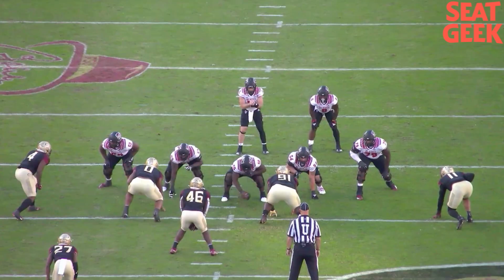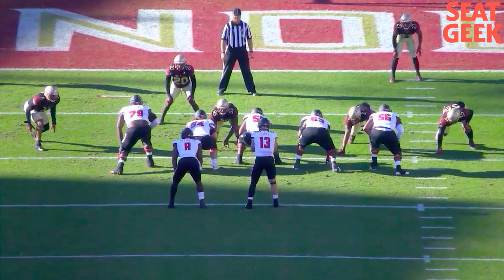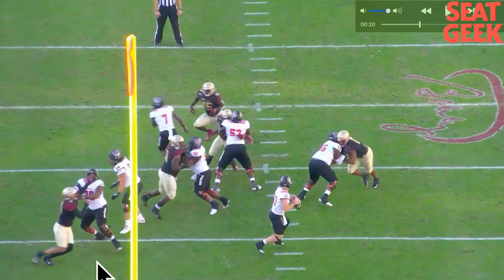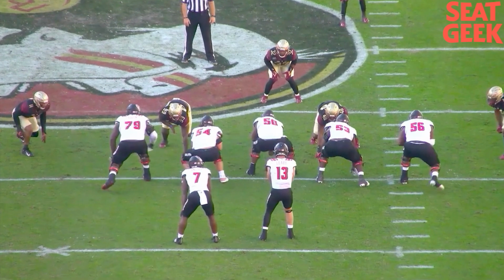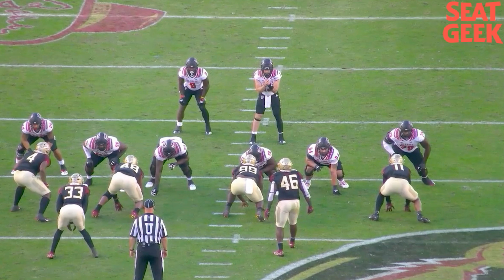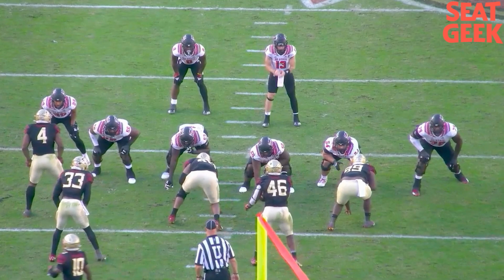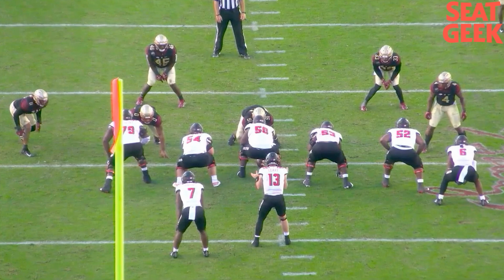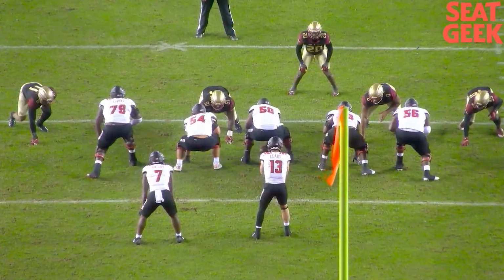Ikem Ekwonu v. Jermaine Johnson Film Breakdown (All-22)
NC State OT Ikem Ekwonu faced up against FSU Edge Jermaine Johnson in a battle of top NFL Draft prospects. We use All-22 film to break it down

This breakdown is presented by SeatGeek